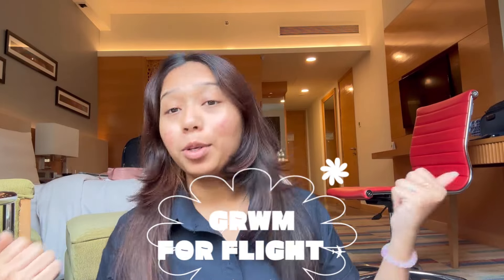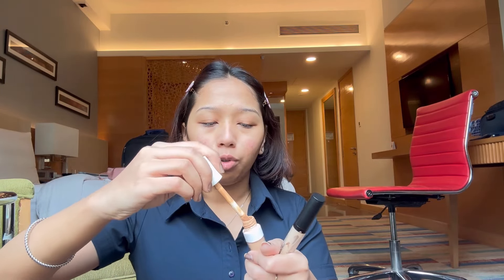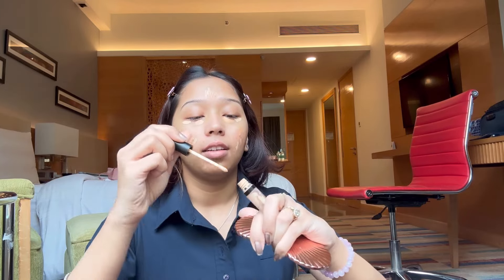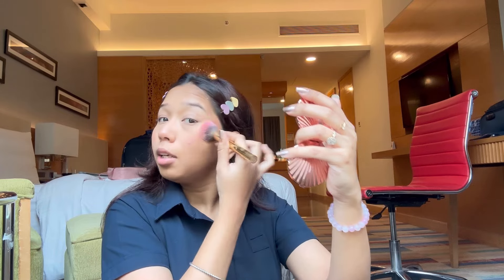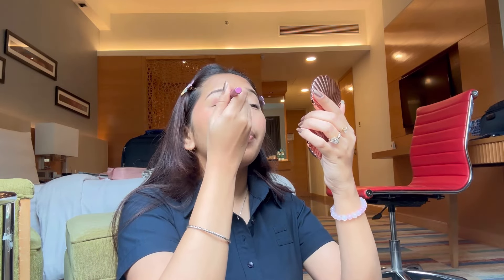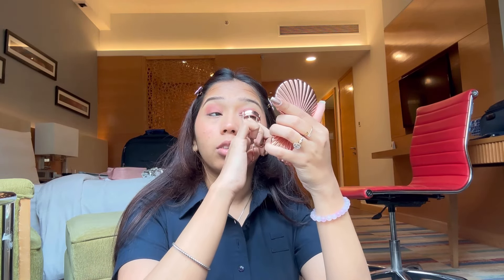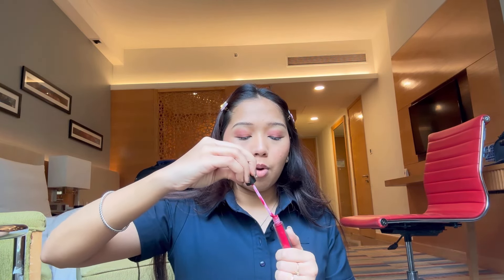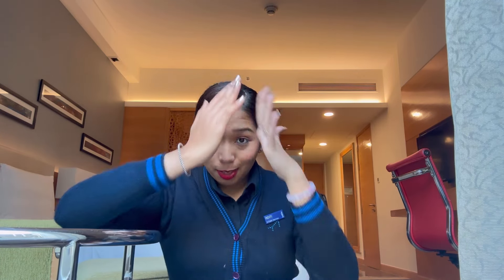Lets grwm for flight ✈︎ 💗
🦋 FAQ
My name - Aditi Verma

My age -19y/o

Height- 5’4

Favourite colours- lavender, black.

My obsession- dogssssss ❤️

Equipment’s I use for shooting and recording: Iphone 15 and Sony cyber shot camera.

📸 Video editor - openshot.

Musician: Jeff Kaale, Lauv.